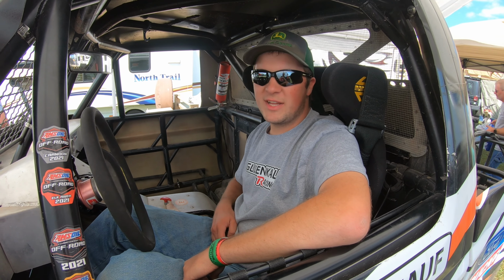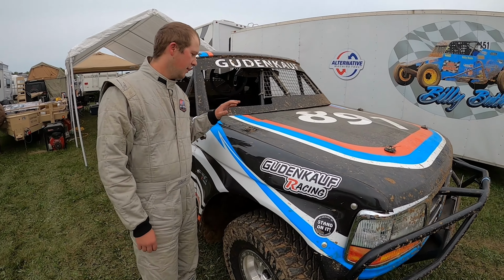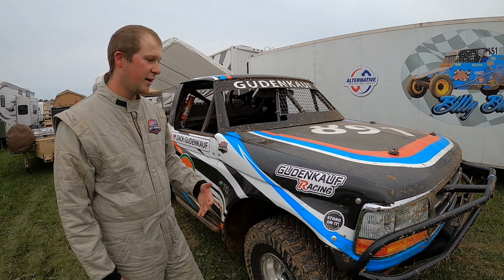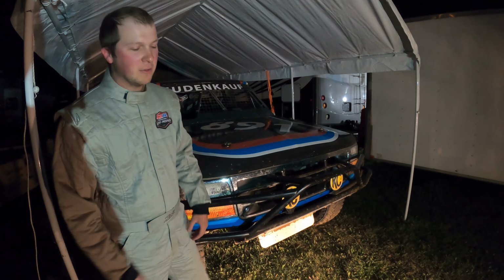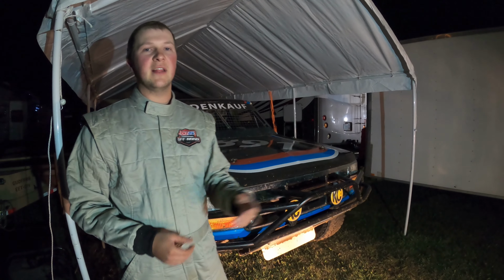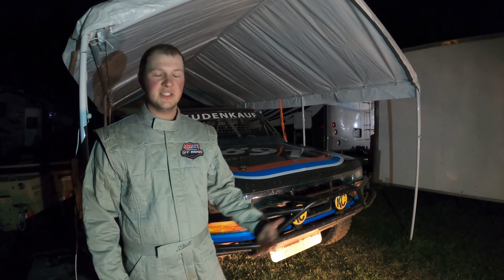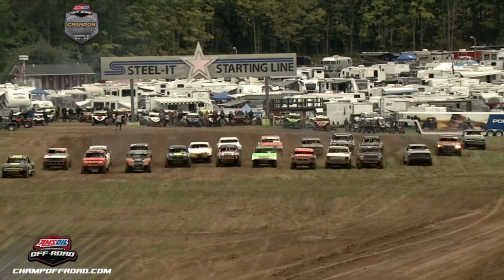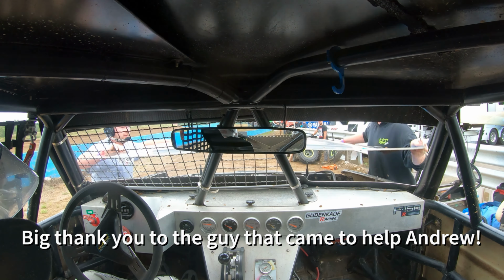Turn One Disaster! It's Crandon! I Championship Off-Road I Super Stock Truck I 4K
I head to Crandon with the crew for an insane weekend filled with lots of racing action for the biggest World Championship weekend ever!

Follow Gudenkauf Racing on Facebook!

Music Licenses: 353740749, 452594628, 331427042